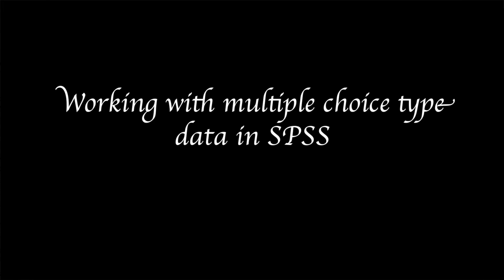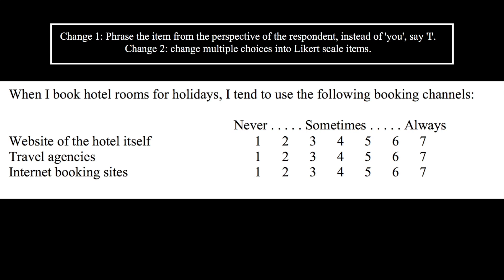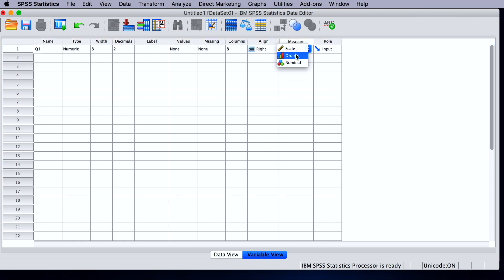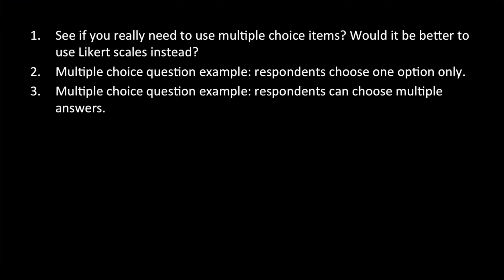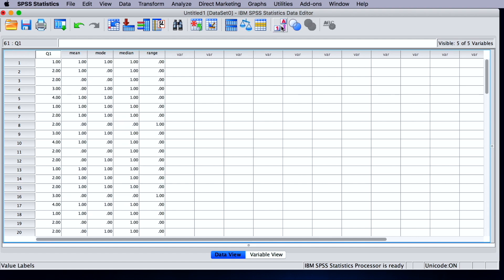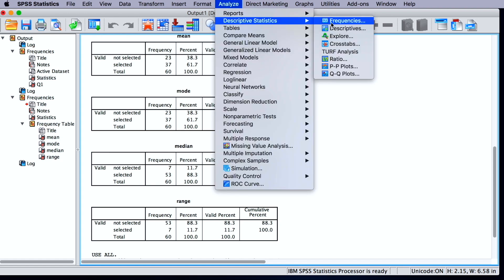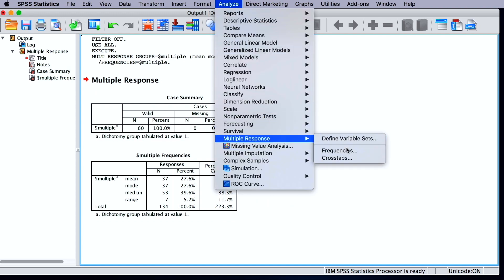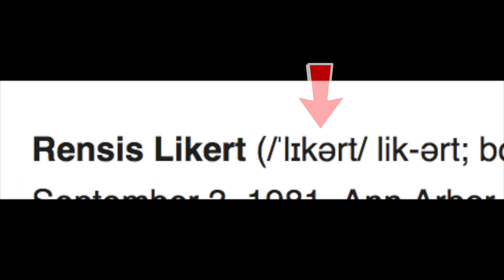SPSS: How To Enter, Code, And Analyze Multiple Choice Data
0:08 Multiple choice item vs. Likert scale item
1:33 Multiple choice questions with one correct answer
3:27 Multiple choice questions with multiple correct answers
6:03 "Multiple response set" in SPSS
7:52 How to pronounce "Likert"?

This video discusses how to best enter and code multiple choice type data in SPSS as well as how to analyze such data using descriptive stats and multiple response sets.

Otherwise, there is a thumb-down button, too... :P

▼▼▼Other research videos you might find useful▼▼▼

All images used in this video are free stock images or are available in the public domain.